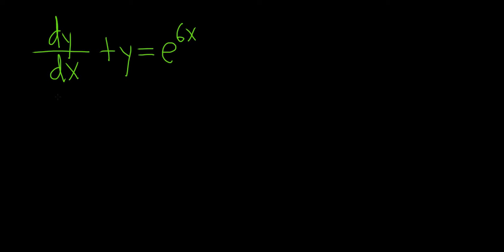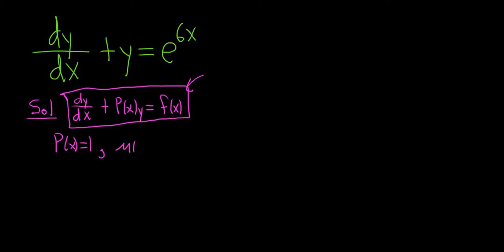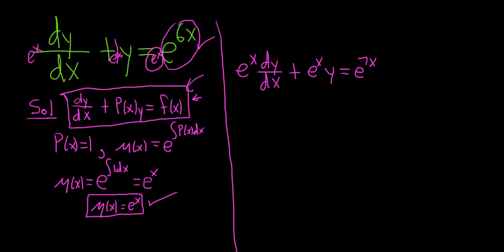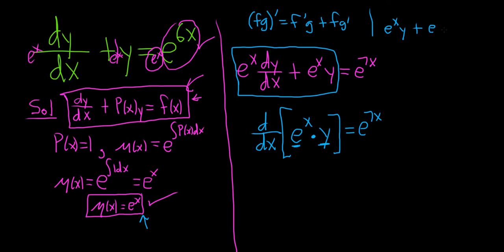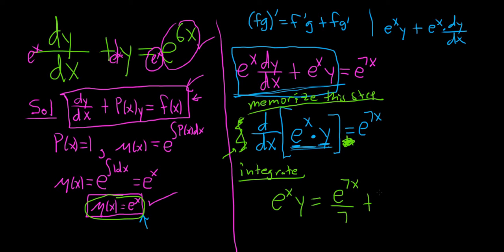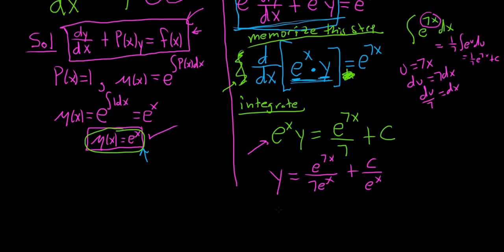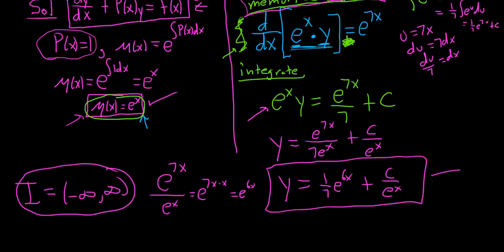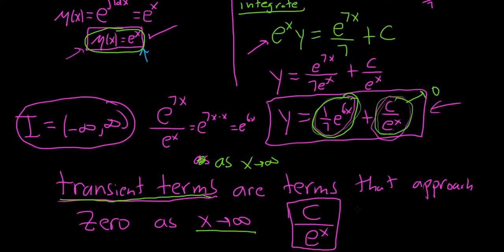Linear Differential Equation dy/dx + y = e^(6x) ||Transient Terms || Largest Interval Defined